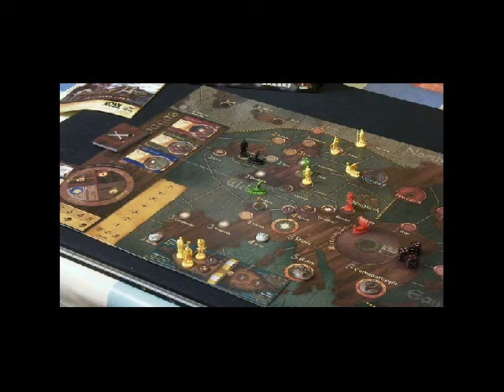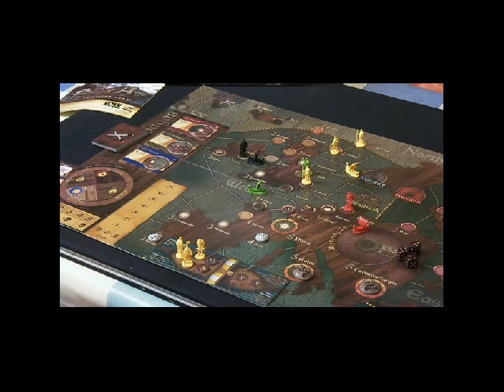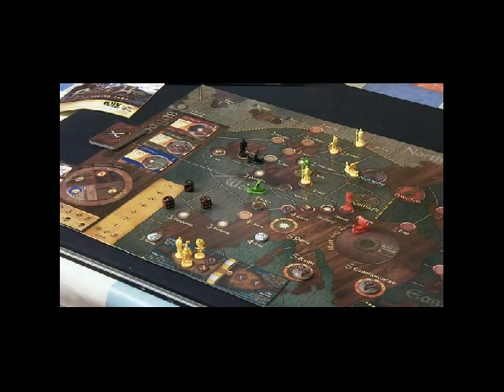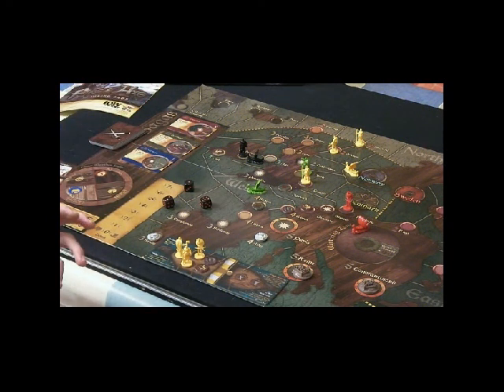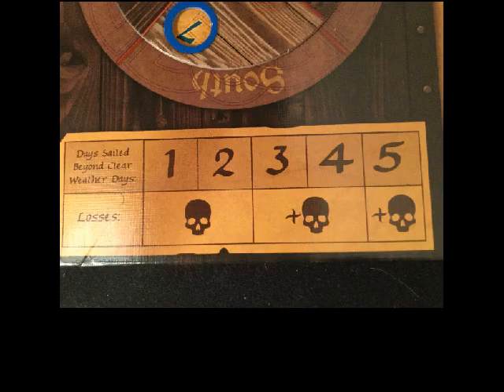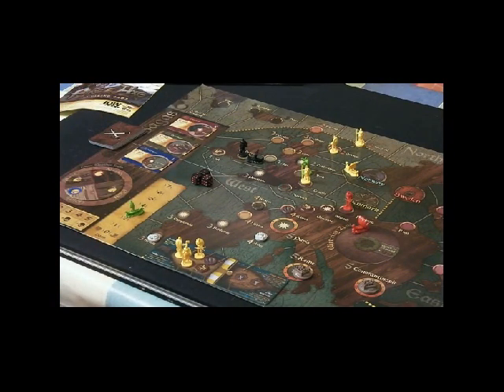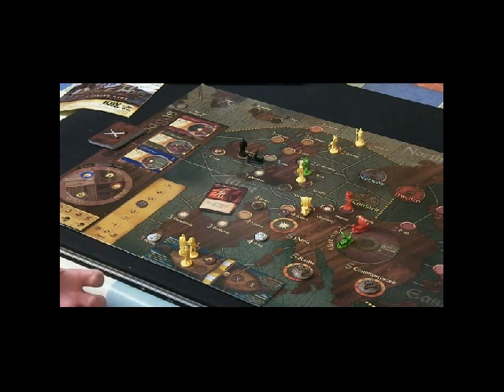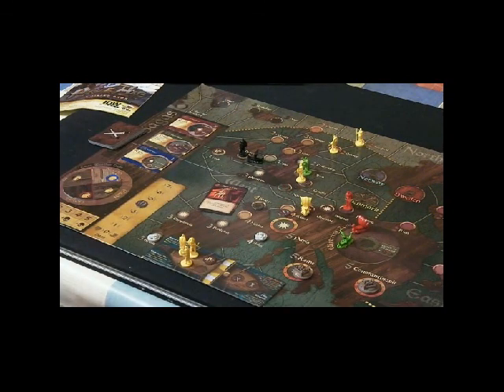Fire & Axe Full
A rather longer analysis of this re-print of Ragnar Brothers' 'Viking Fury'